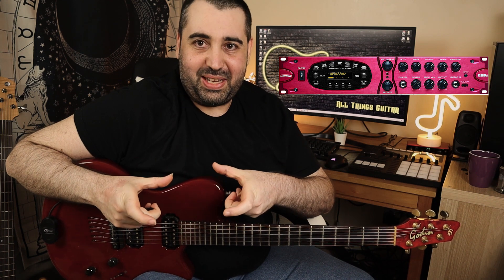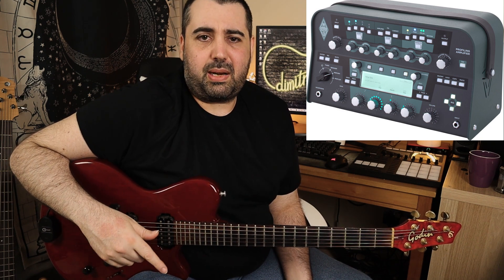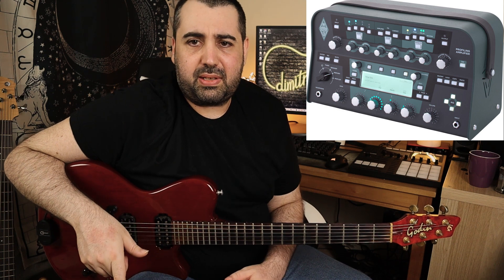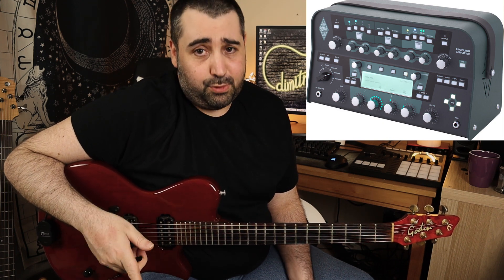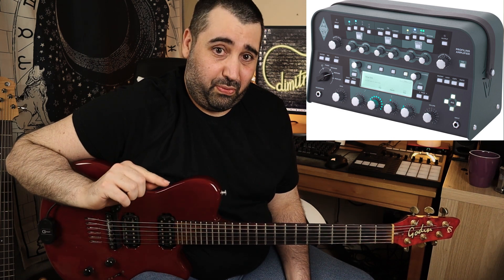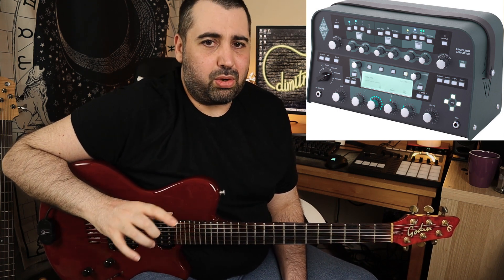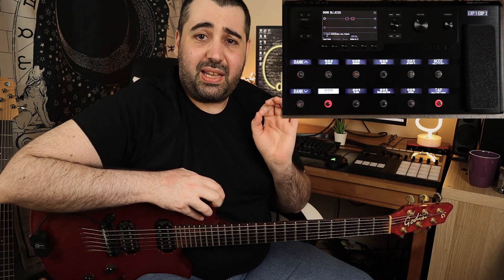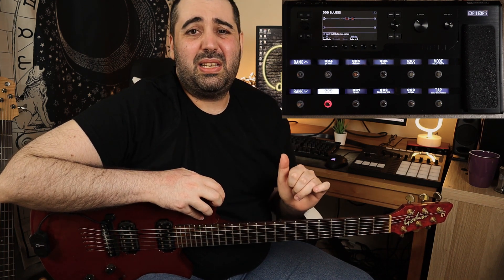Line 6 Helix Review (Kind of...)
My thoughts on Line 6's Helix in relevance to the other major competitors, the Fractal's Axe XF and the Kemper Profiling Amp.

Strings
Electric guitar
Classical guitar